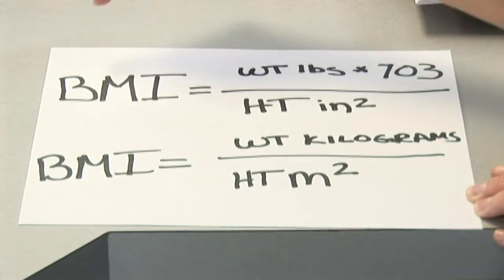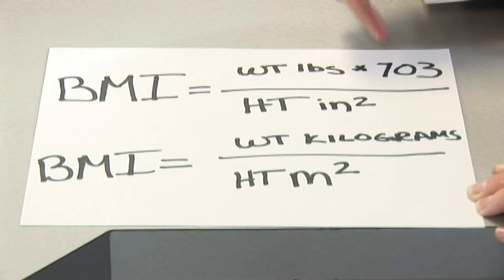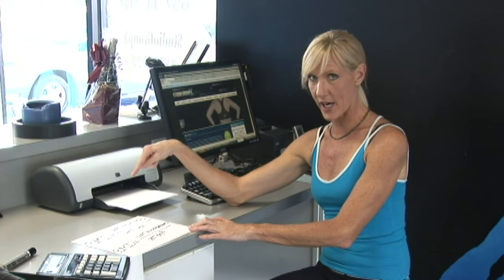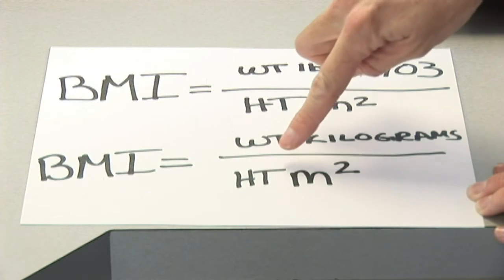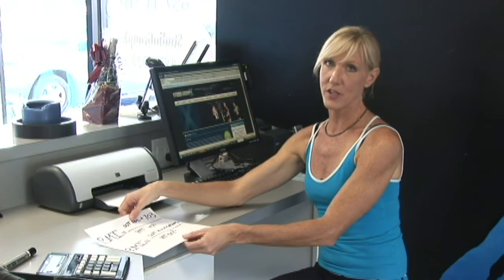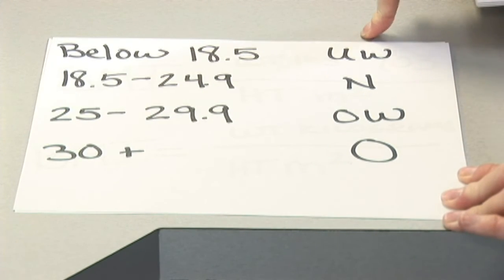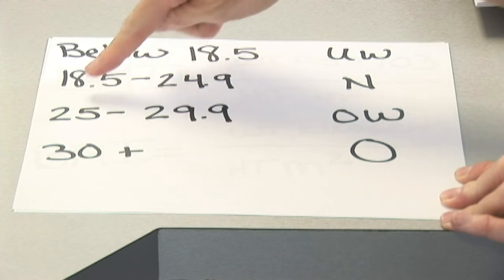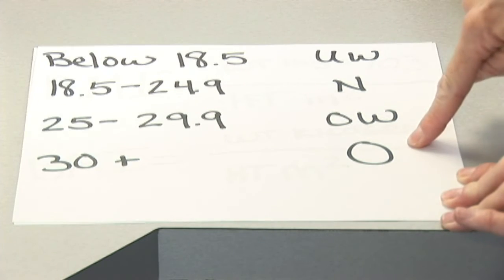Health & Fitness : How to Calculate BMI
BMI, or body mass index, is calculated by multiplying weight in pounds by 703, and then dividing that number by height in inches squared. Find out how to calculate BMI in the metric system with help from a fitness trainer in this free video on health and staying in shape.

Bio: CarolAnn has 19 years of professional fitness training experience and holds a master's degree in exercise science and health promotion.